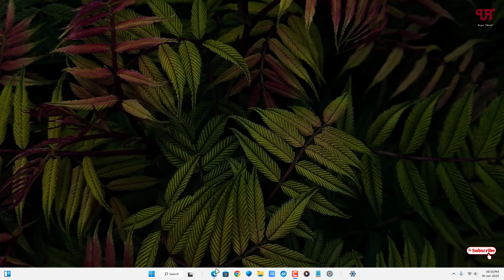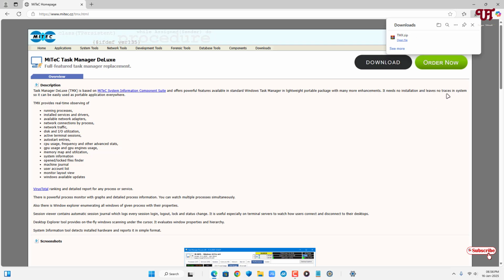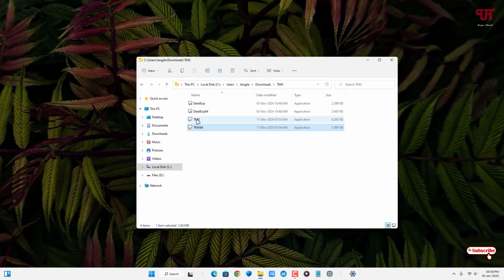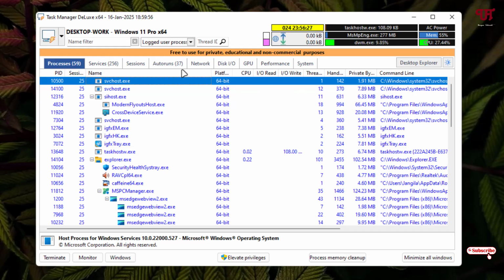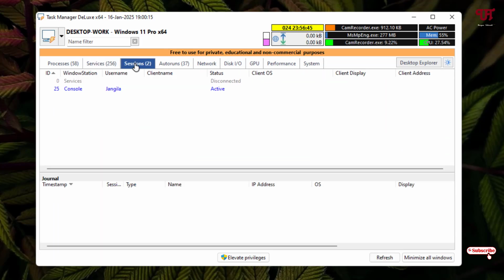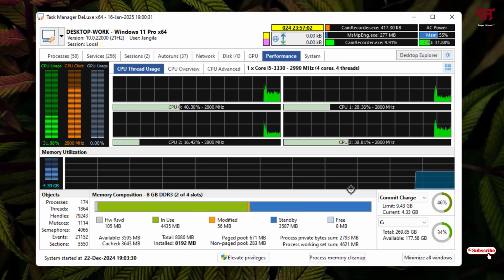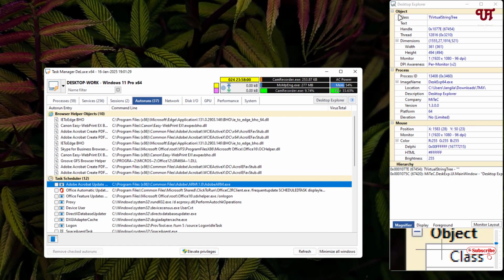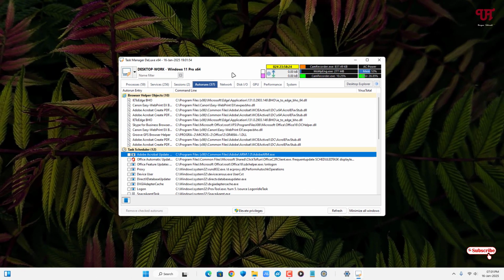Best free Task Manager software for any Windows computer.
This video tutorial is all about Best free Task Manager software for any Windows computer.